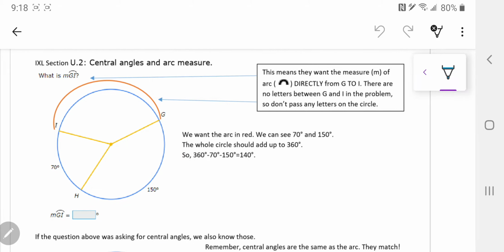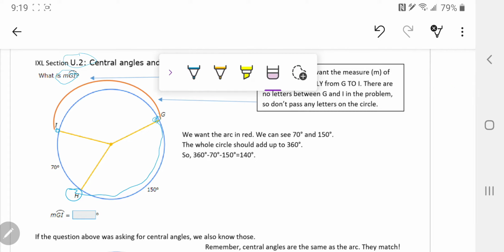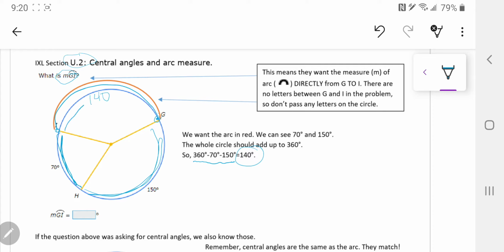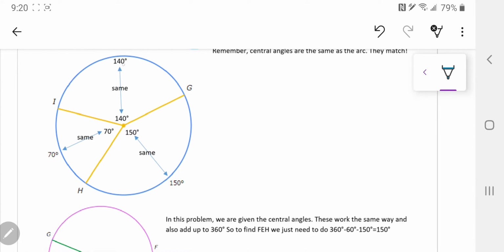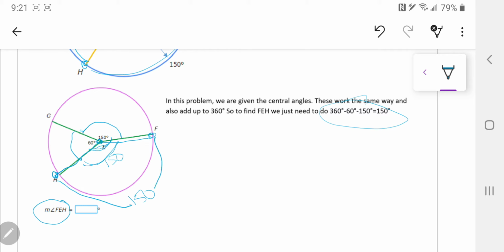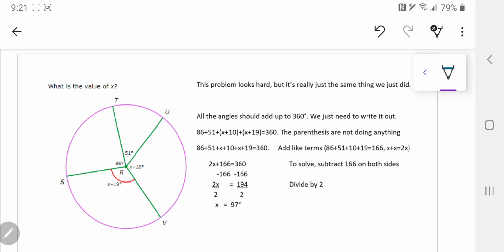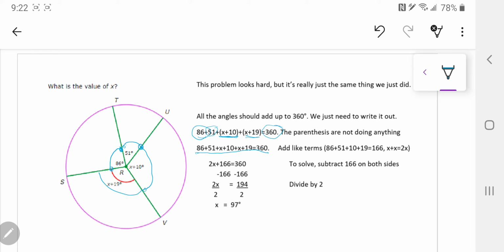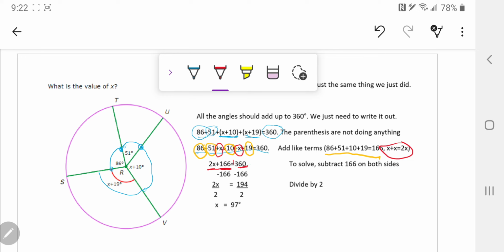Geo ixl u.2